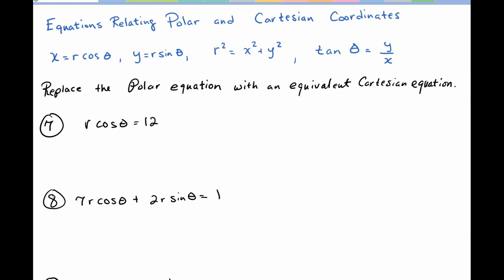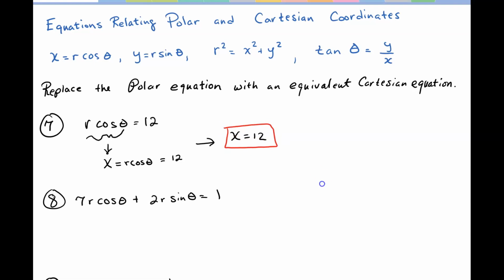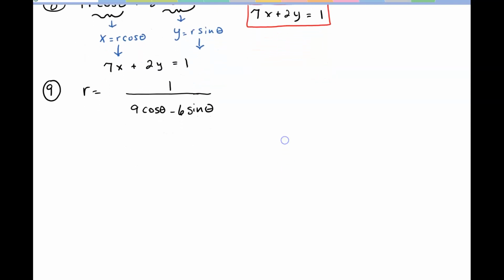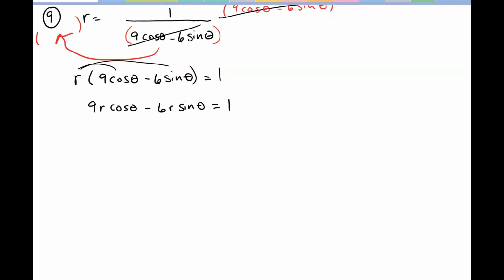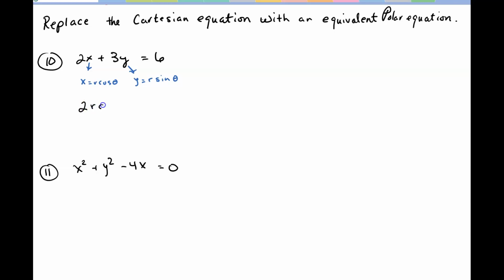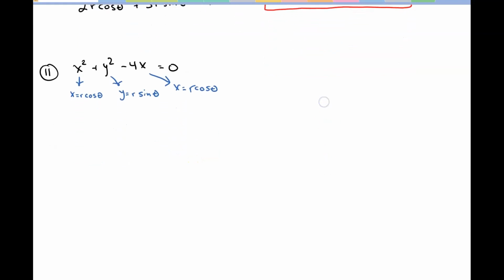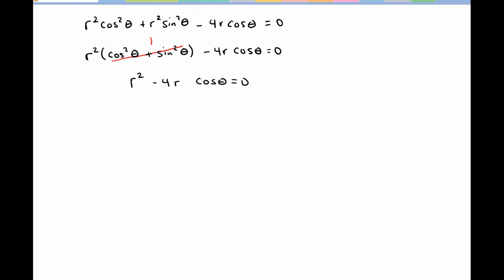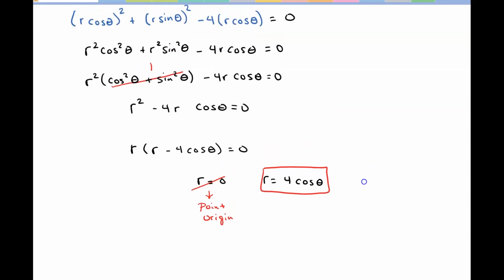Relating Polar and Cartesian Equations